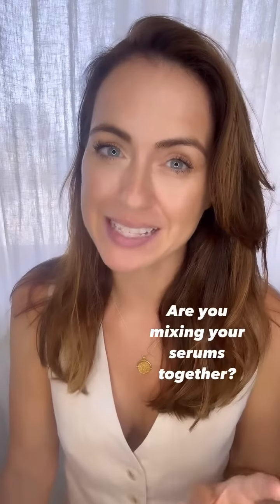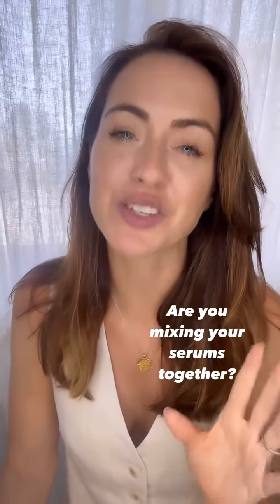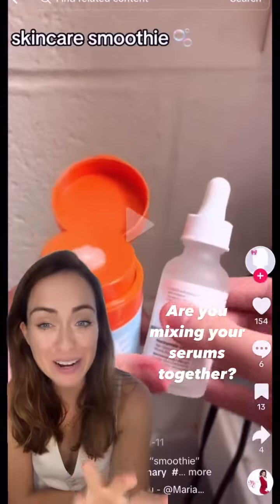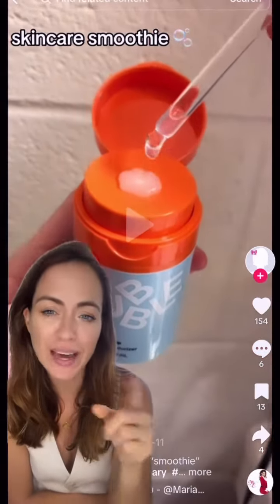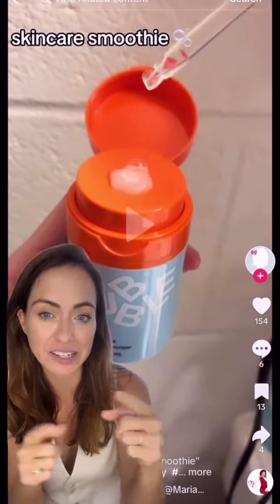Do You Layer Your Serums?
Skincare can be confusing at the best of times but when Tik Tok influencers are telling you to make “skincare smoothies”, be wary. Here are some no-no combos and some info about the best skincare routines for teens and tweens. I’m now offering online Beauty Coaching and Classes for Teens and Tweens to set them up with the best routine and help them navigate the complicated cosmetic world sensibly. Book via the Calendly Link in my Linktree.